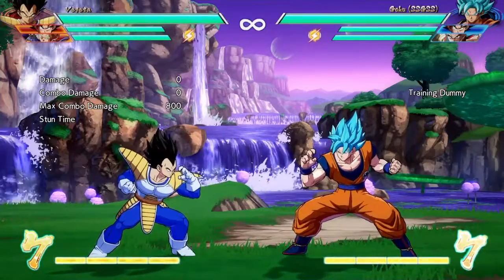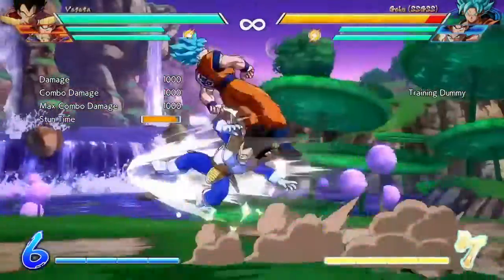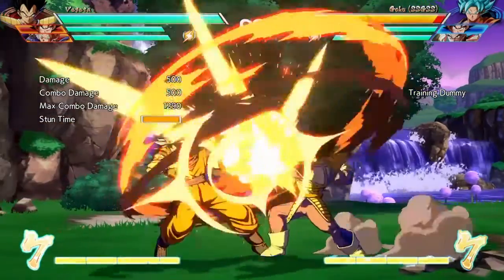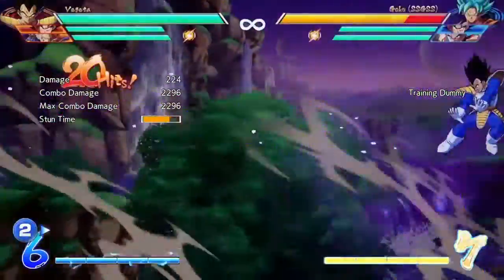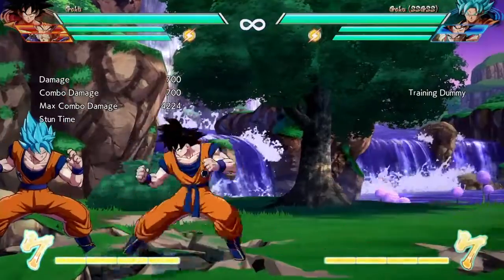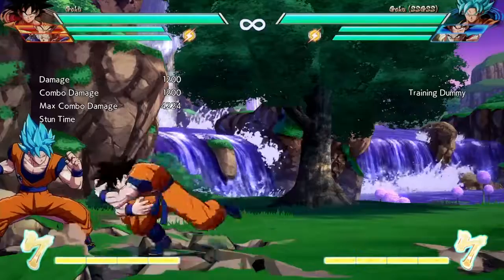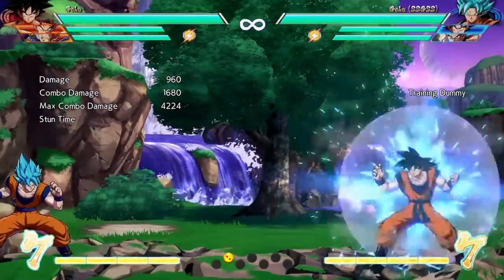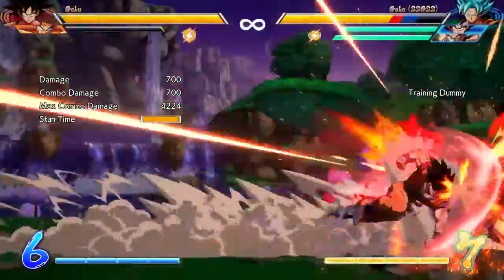Base form vegeta and goku review